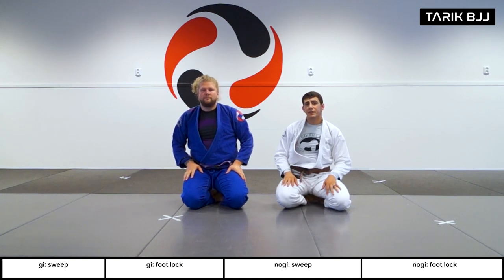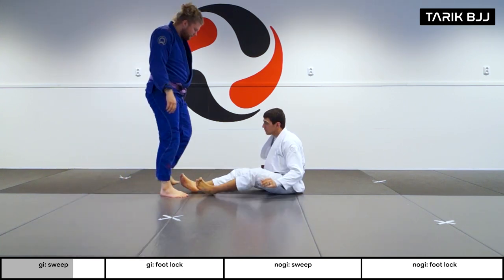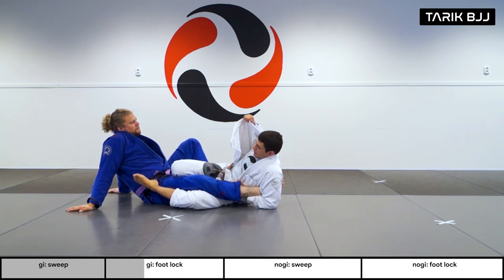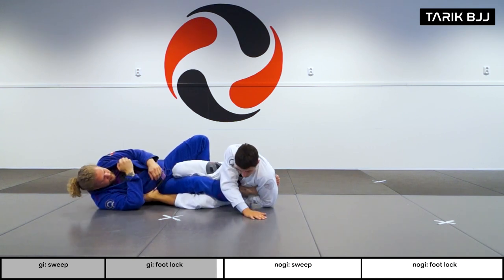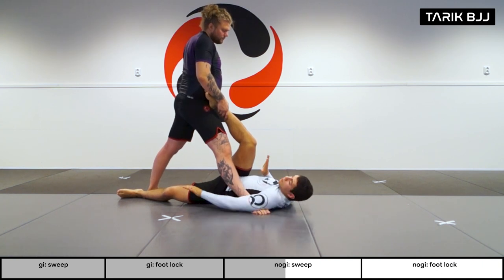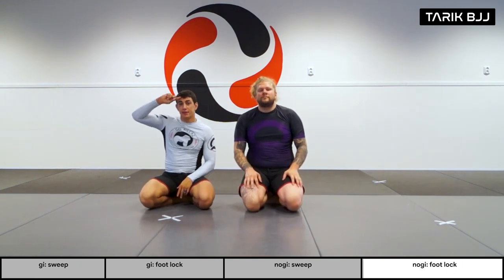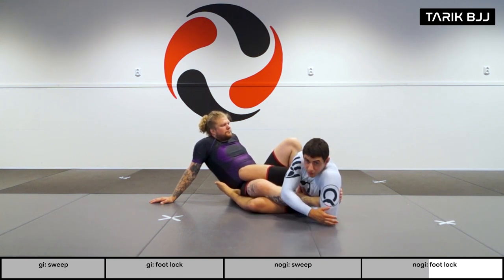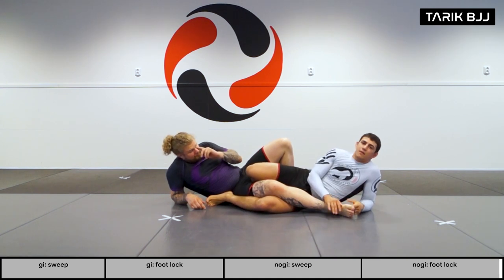Single Leg X: Sweep & Straight Foot Lock